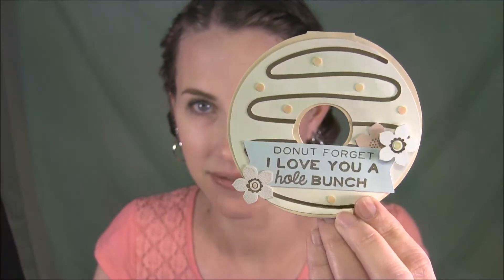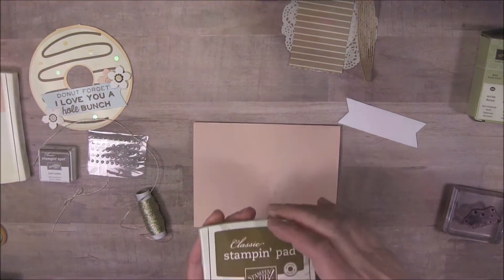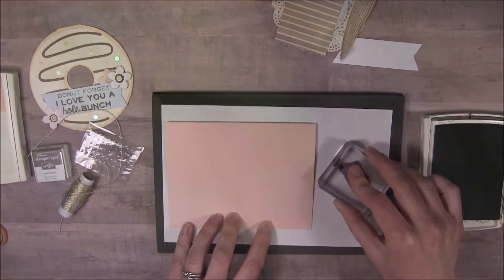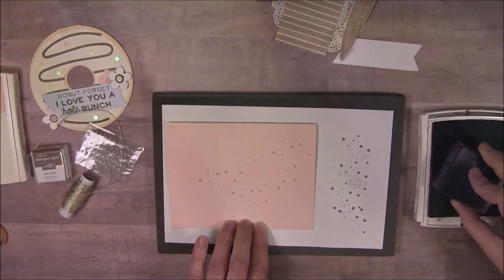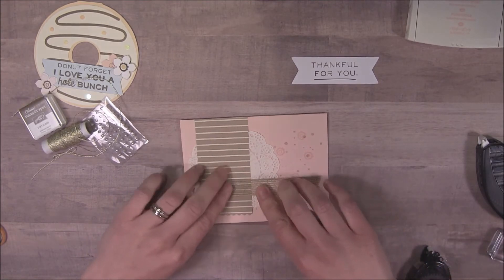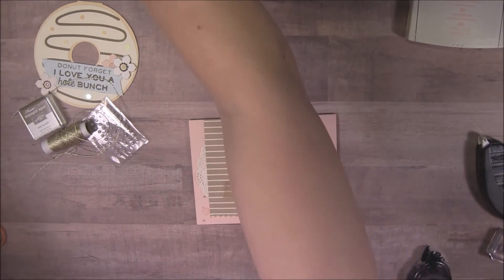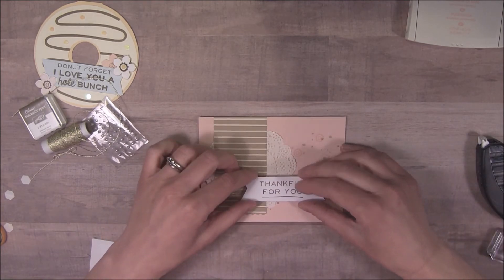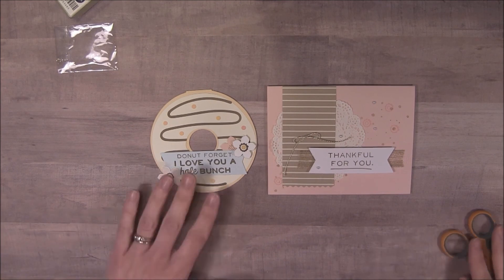Paper Pumpkin May 2017 Alternate Thankful card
This stamp set was so much fun.  I love the little stamps that are great for creating backgrounds and the sentiments are very usable.

Right now you can save 25% on your first three months of a monthly Paper Pumpkin subscription.  You just have a few more days to sign up by June 10, 2017 so don't delay!

OMG!  Haha!  I find it so funny I have a blog.  My website is delightofmyart.com and the blogpost is the same title as this video.

I would be over the moon excited!  Have a wonderful day!!!